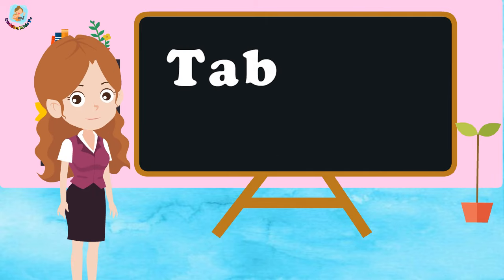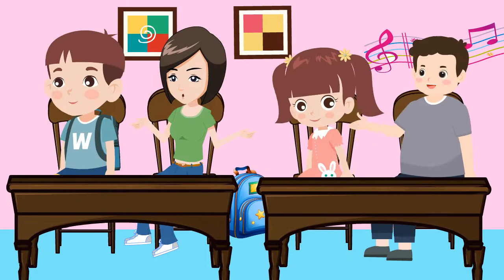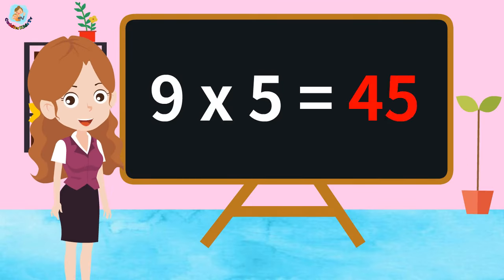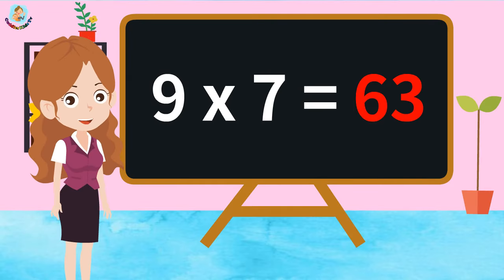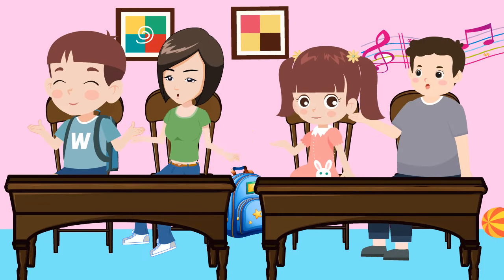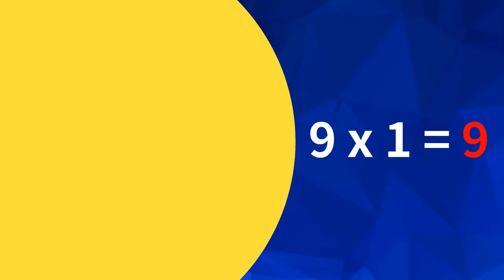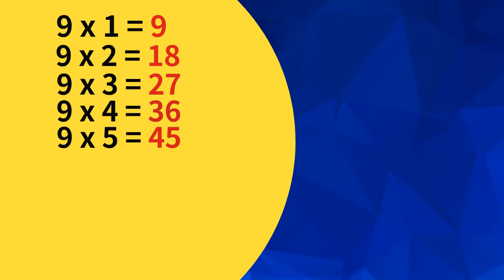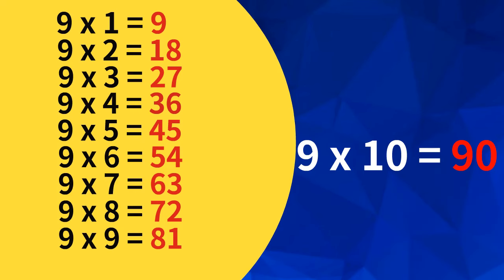Table Of 9 | Multiplication Table Of Nine | multiple by 9 table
This video will help you out your kids to learn math's table of 9 with  very interesting and easy method so lets speak loud together.

            Cuddles Kids Tv  And Team